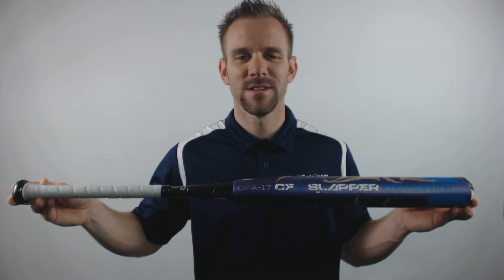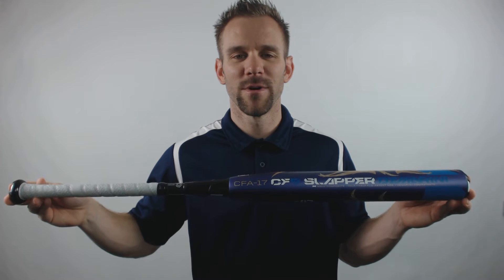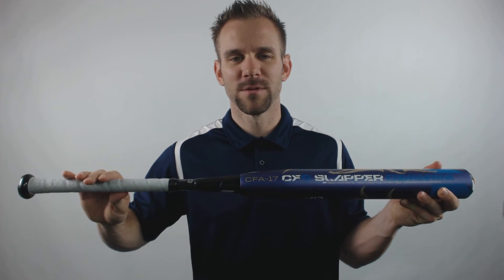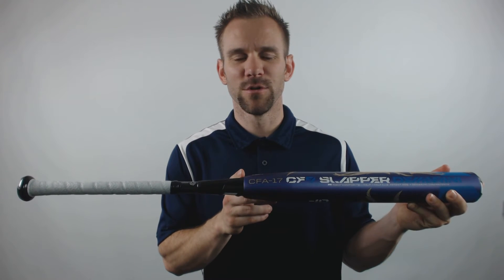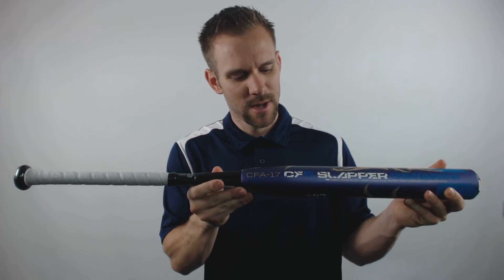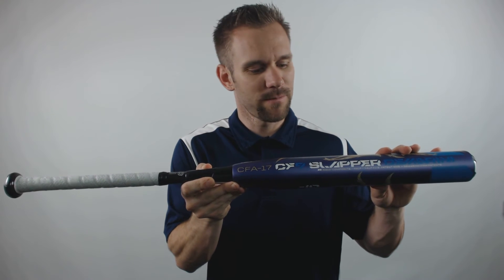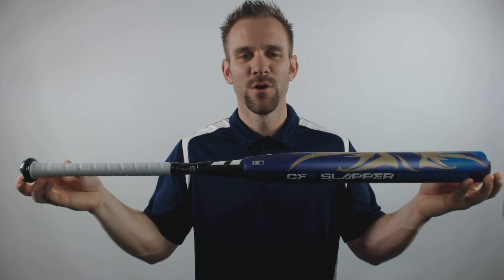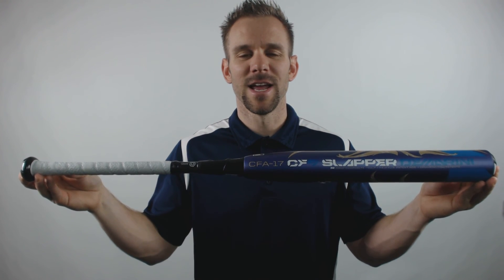DeMarini CF9 Slapper Fastpitch Softball Bat: WTDXCFA